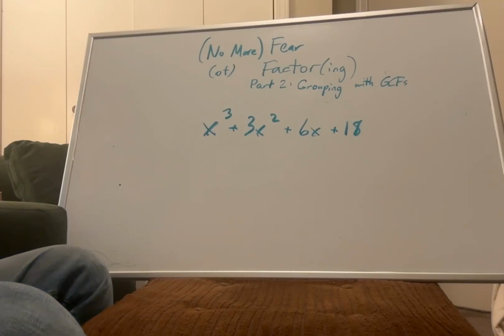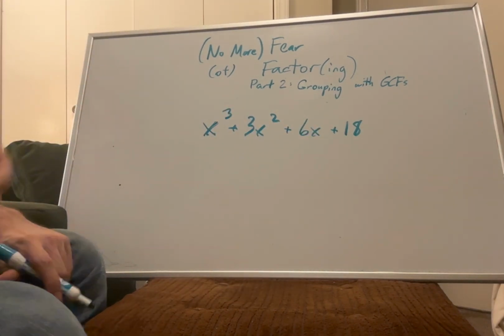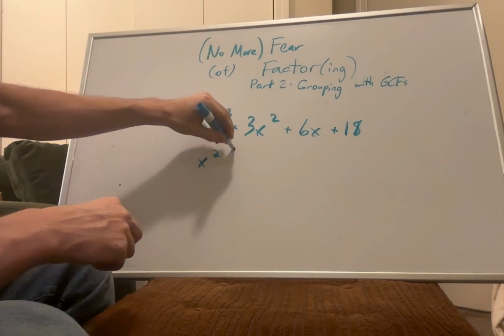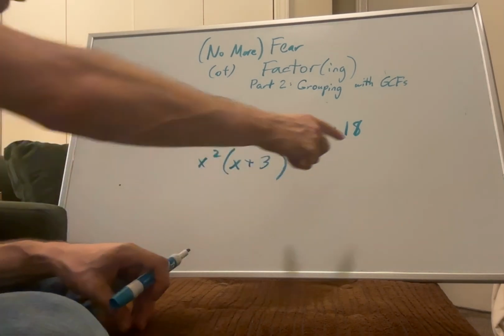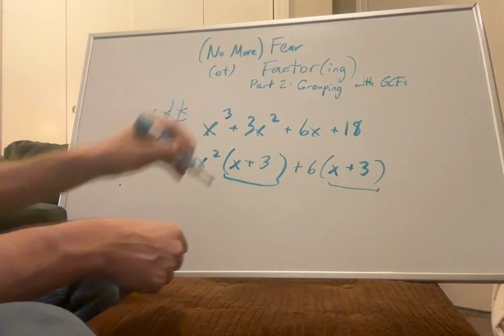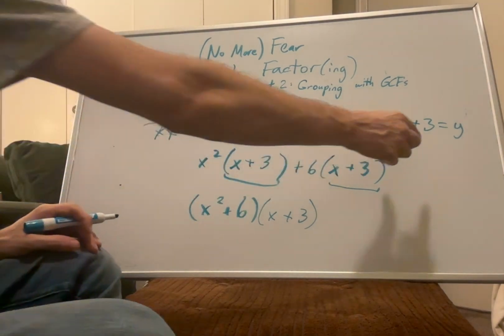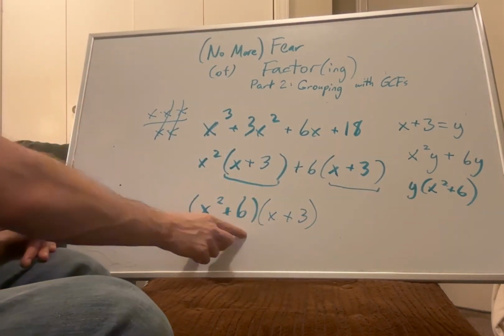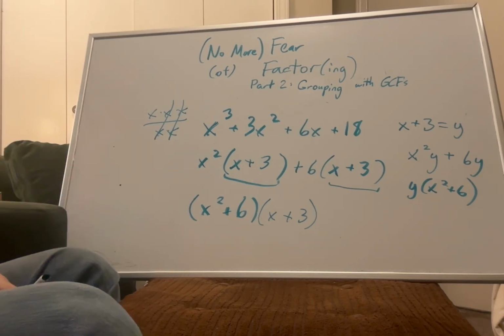Algebra: Factoring Polynomials Part 2-Grouping with GCFs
The second part of a series covering factoring polynomials.  In this part, grouping via greatest common factors (GCFs) is discussed, with a worked through example